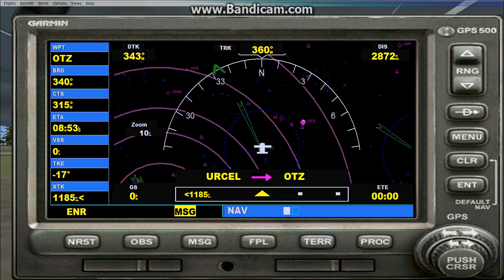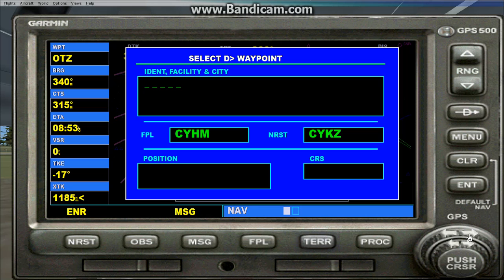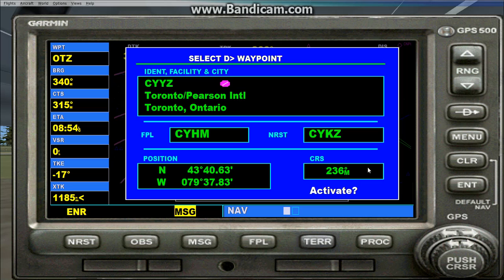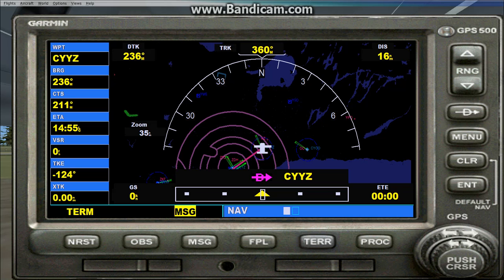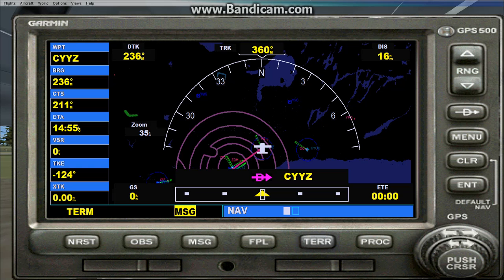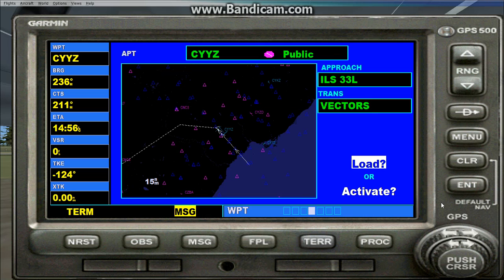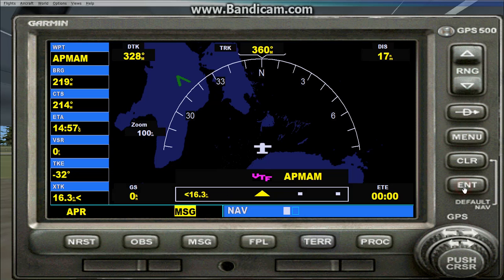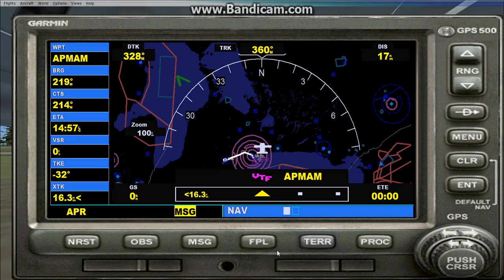FSX Tutorial: How to program GPS for Navigation and Approach?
In this video, I have created an FSX Tutorial to show you how to program your Garmin GPS for Navigation between airports as well as how to program an Approach for landing on a runway. This technique can be used for any aircraft equipped with a GPS, however for the automated navigation and approach you will need to use an aircraft equipped with autopilot.

For the records, this is FSX on Steam.